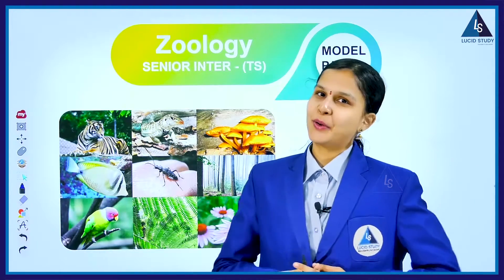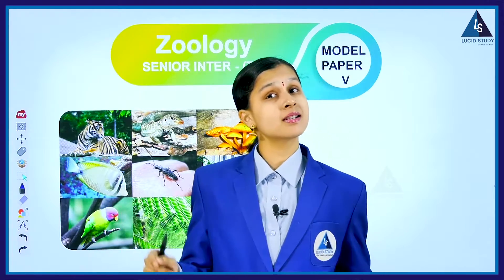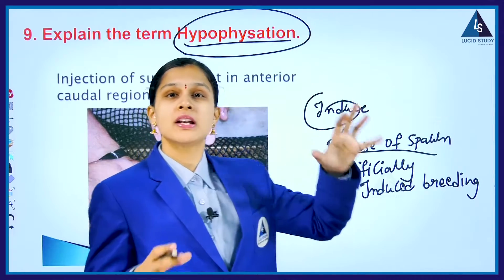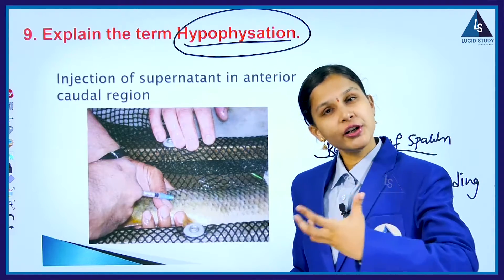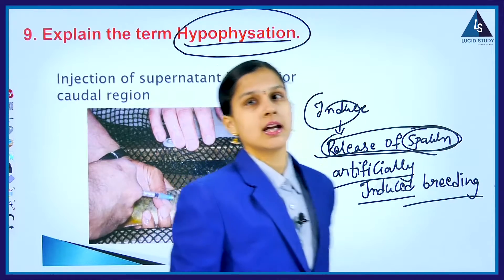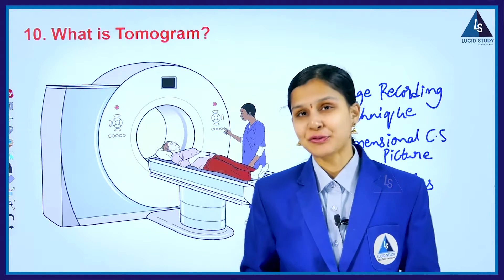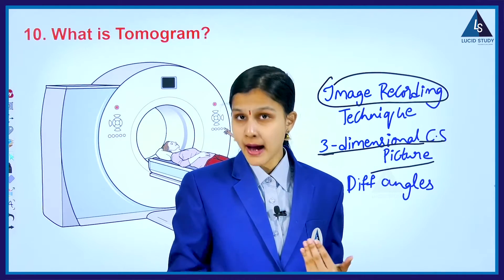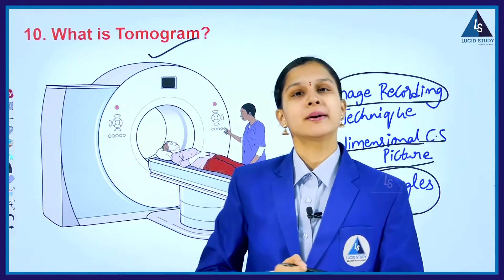Sr. INTER EXAMS |MODEL PAPERS | SCORE 90% PLUS | ZOOLOGY | LUCID STUDY|ONLINE EDUCATION APP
LUCID STUDY is a cost effective digital learning platform designed for the benefit of students and competitive exam aspirants.

After the success of our App-based school education videos, we are launching our Model Paper sets for Intermediate IPE, JEE MAINS aspirants to enable them to apply the formulas and concepts accurately and as a powerful tool for quick revision and be exam confident.

The IPE Model Papers are designed according to the blue print provided by the Board of Intermediate Education. These Model papers are prepared based on the Revised (30%) syllabus of  Board of Intermediate Education, Focusing on M.P.C, Bi.P.C and M.E.C. Every section and question is explained in detailed to gain 90% plus marks in final examinations.

These model papers will help you not only in your IPE but also to prepare for JEE- Mains, NEET and CA-CPT.

What we learn with pleasure we never forget and Lucid study is here to offer the perfect blend of the intellect of teachers and creativity of animators to make learning delightful.

The lucid study has created a niche for itself by being the first bilingual online learning platform for the CBSE curriculum providing the ease of learning from your place and at your feasible time.

Technology will not replace great teachers but technology in the hands of great teachers can be transformational.

The lucid study promises to cater to every subject and topic by the champions of their respective subjects. Our teachers are highly qualified and have decades of rich experience. Always available to provide your child a helping hand to understand concepts better and help them excel.

Apart from the school curriculum we also cater to IIT, JEE, and Civils classes.
The world-class visual conceptualized classes and adaptive learning methods will take your child's learning and understanding to another level. Capturing their attention and transcending them to another realm, surprising you by pleading you for another hour of learning.

Signing up with Lucid study will make the prodigious, widespread study material and resources for Mathematics, Science, Social studies, and Languages just a click away.